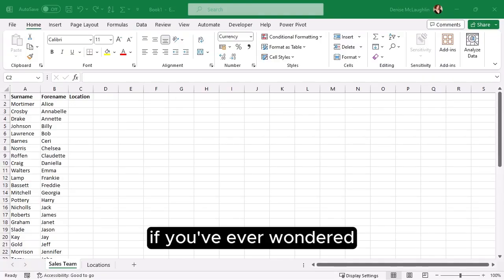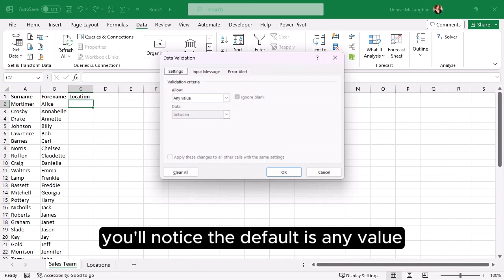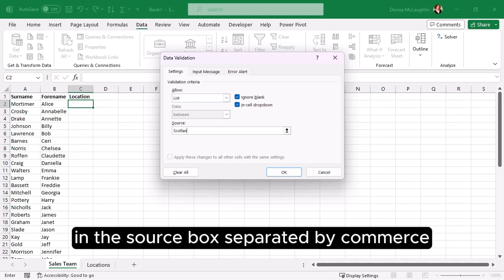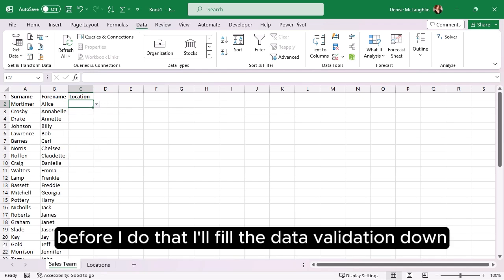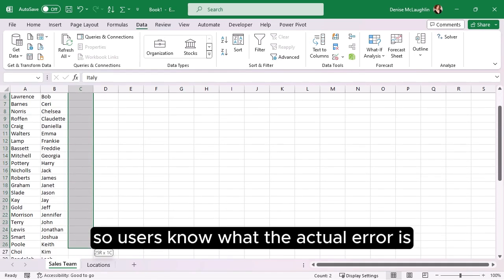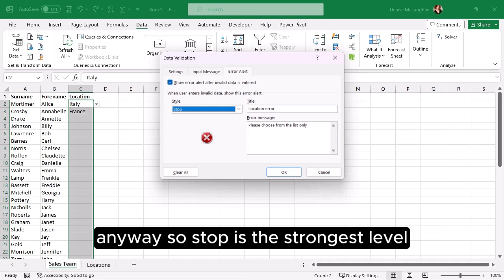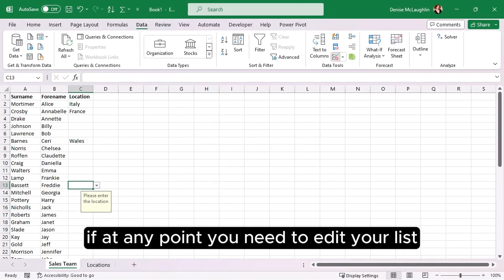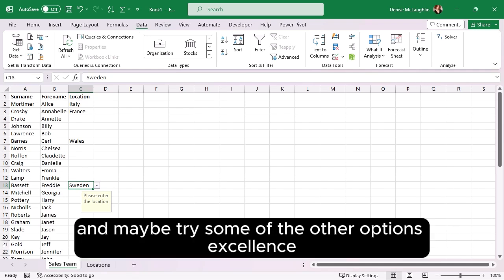How to Use Data Validation - Microsoft Excel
Tired of messy spreadsheets? Master Excel data validation and take control of your data! This comprehensive guide covers everything from basic
drop-down lists to advanced custom validation rules. Learn how to:

1. Restrict entries to specific numbers, dates, or text
2. Create dynamic lists that update automatically
3. Add helpful input messages and error alerts

Are you looking for support for your team to develop and grow in Excel? Then speak to our team about our upcoming courses.